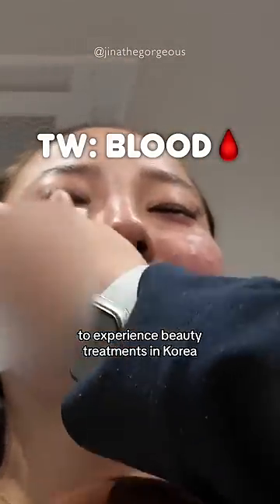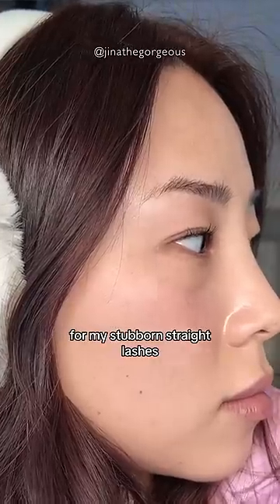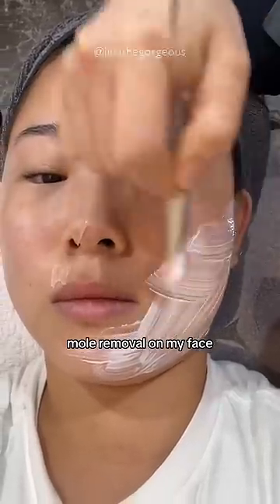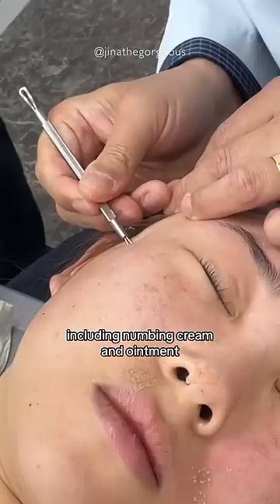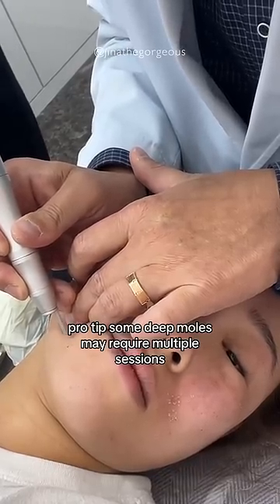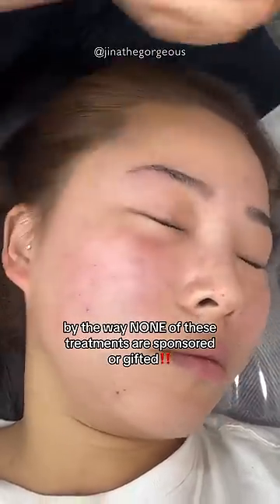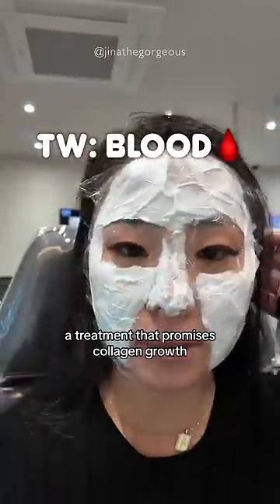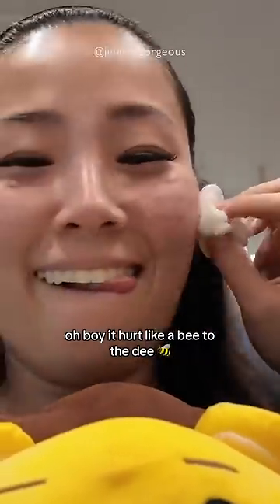Skin treatments in Korea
Korean Alphabet Book➫